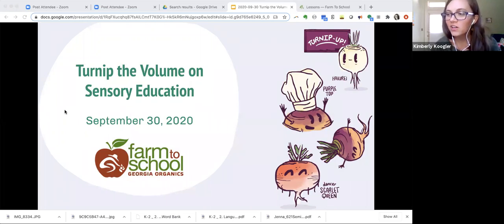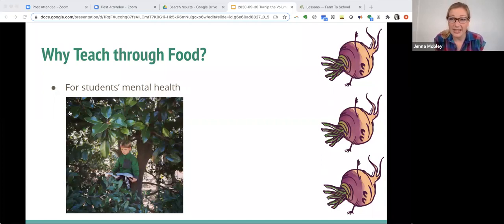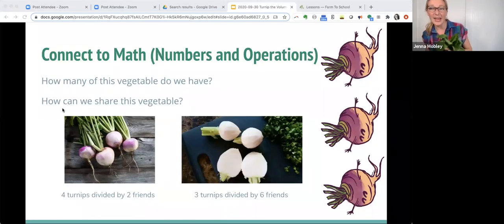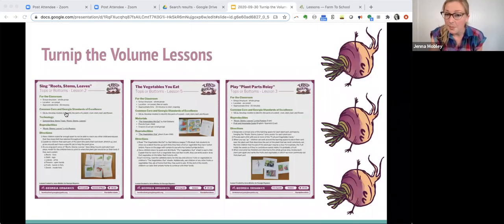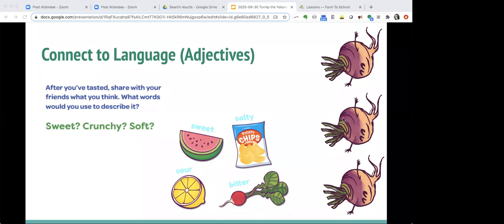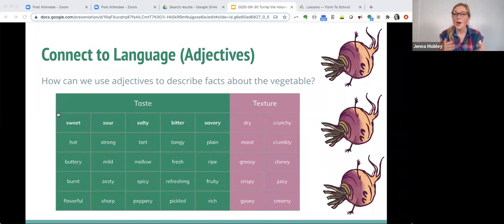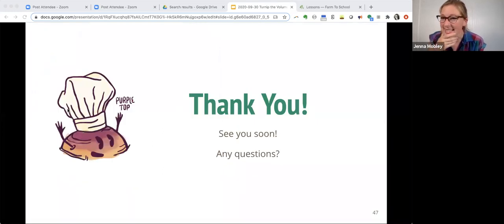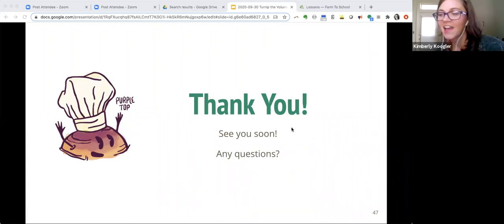October Farm to School Month Kickoff: TurnipTheVolume!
Join us as we celebrate the launch of October Farm to School Month with the Georgia Organics Farm to School team and discuss Sensory Learning!

To learn more about Georgia Organics' Farm to School work,